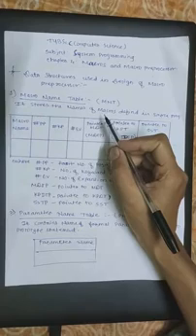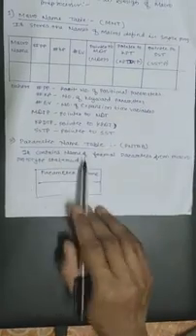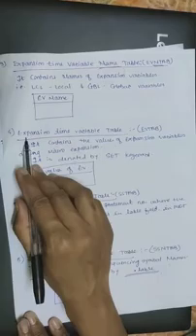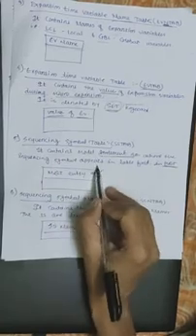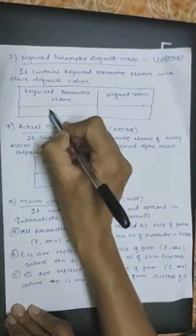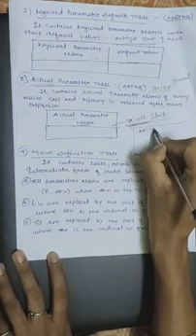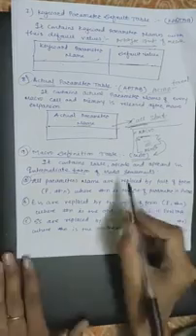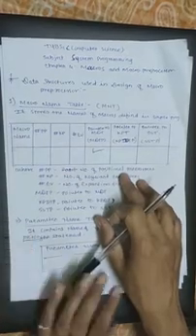Macro and Macro Preprocessor - Data Structures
This video will Explaining the diffrent data structures used in design of macro Preprocessor.